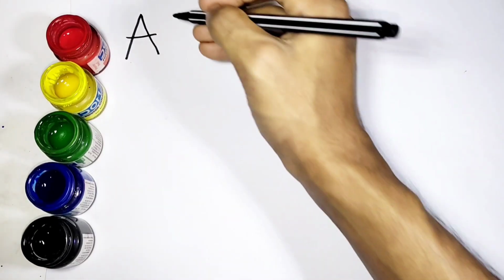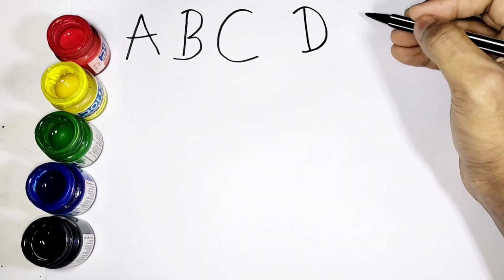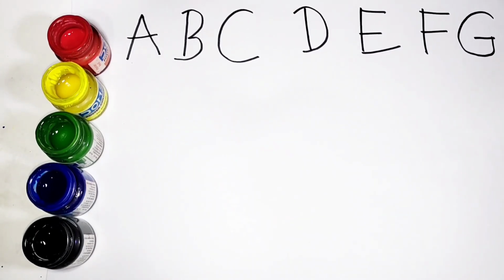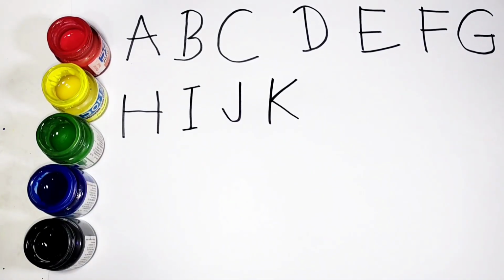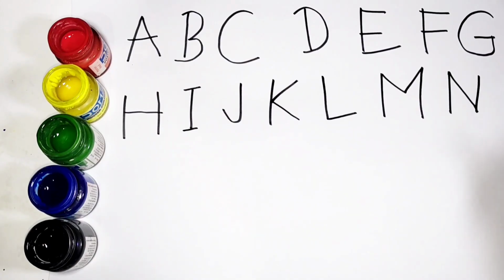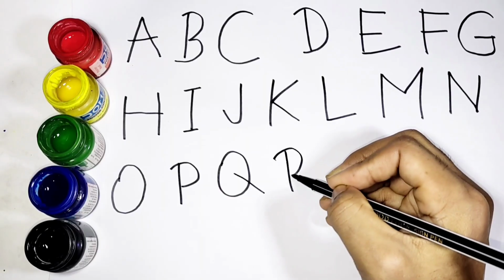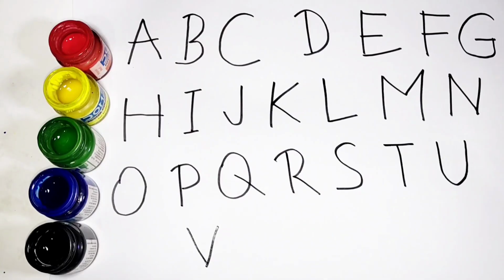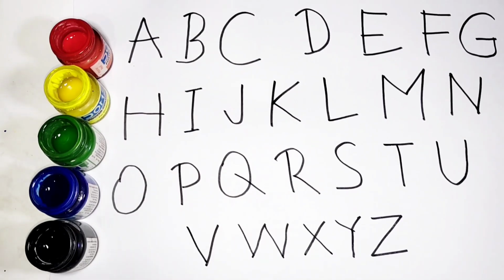Learn to Draw the Alphabet A-Z: | preschool learning videos | Easy & Fun for Beginners!